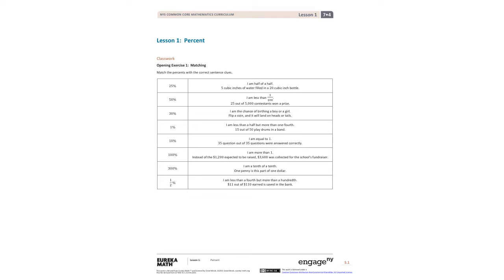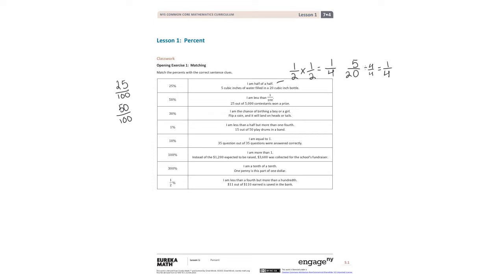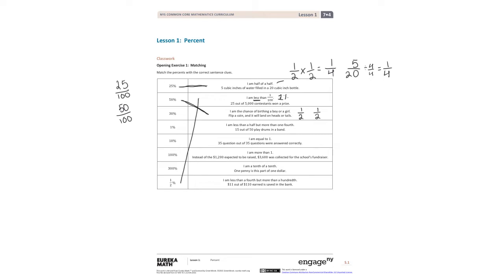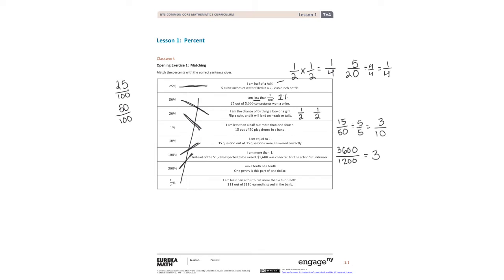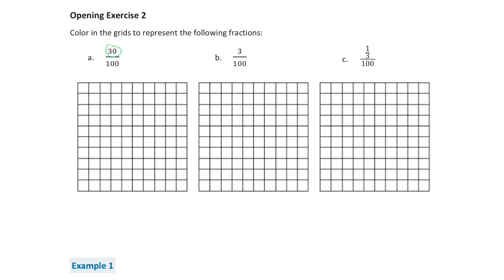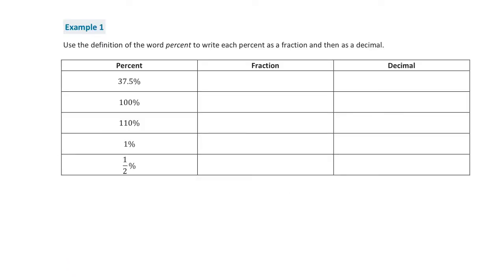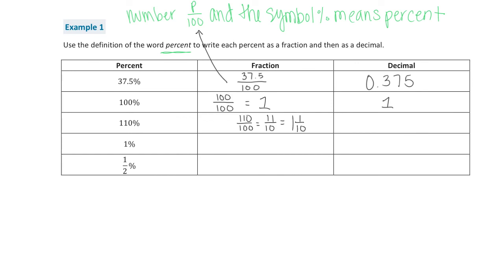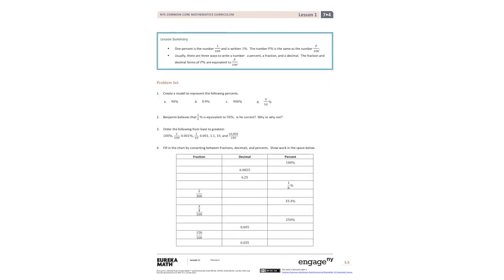7 Module 4 Lesson 1